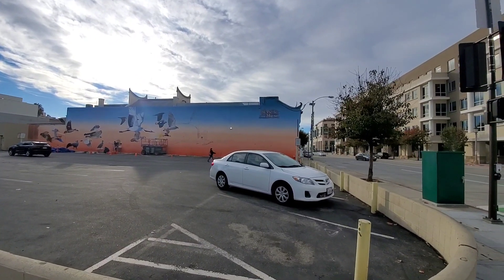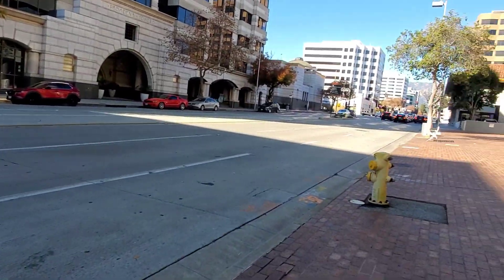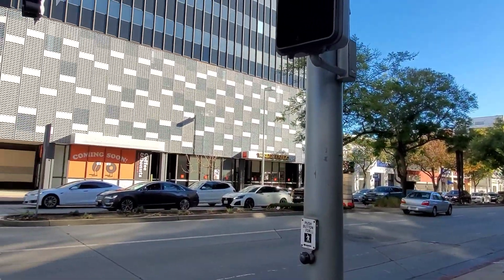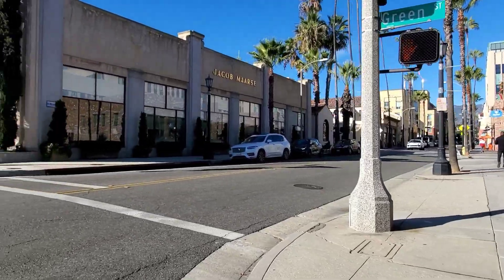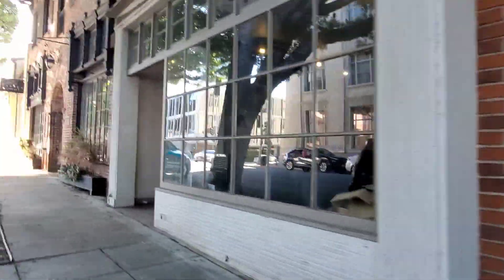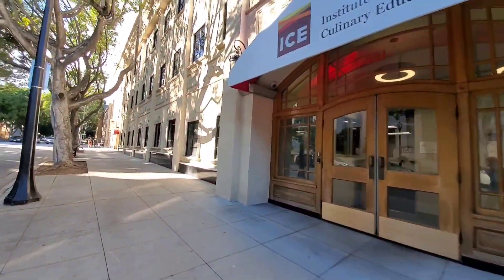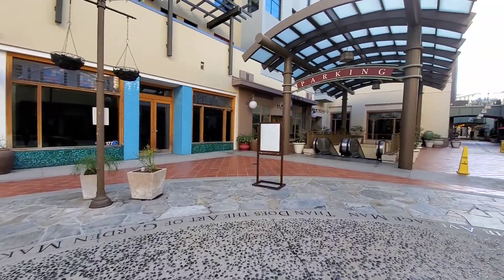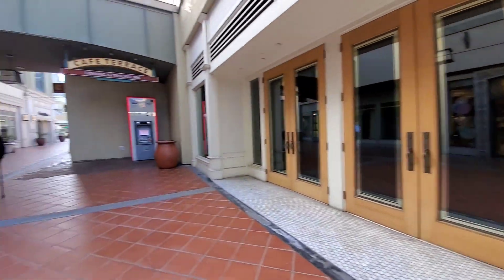Green Street Before Work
“Life is short and the older you get, the more you feel it. Indeed, the shorter it is. People lose their capacity to walk, run, travel, think, and experience life. I realise how important it is to use the time I have." -

Viggo Mortensen

Ruko F11 GIM2

DJI OM 4 SE Gimbal

Camera shot, Samsung Galaxy Note 9